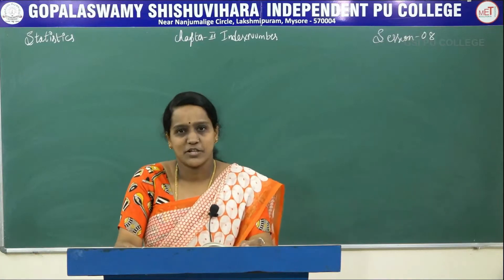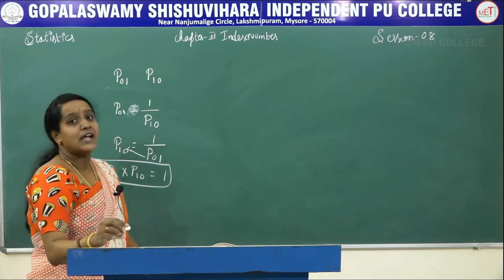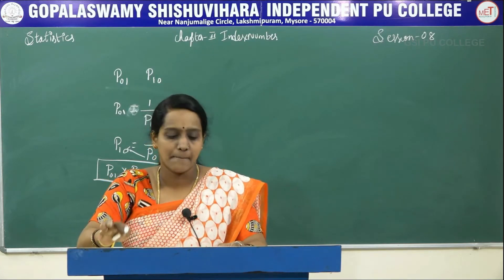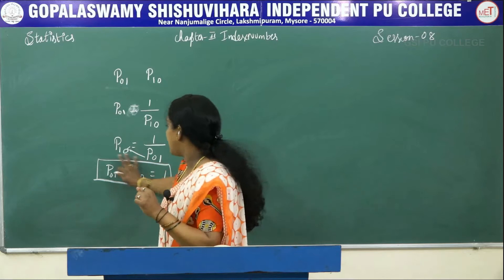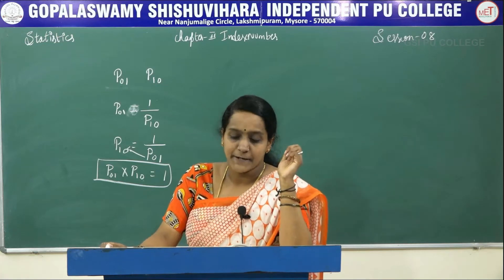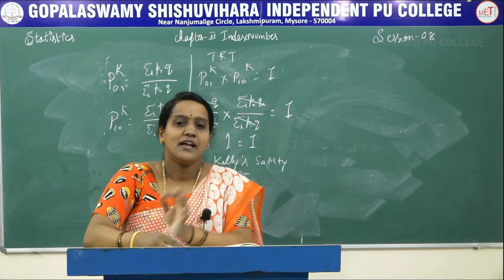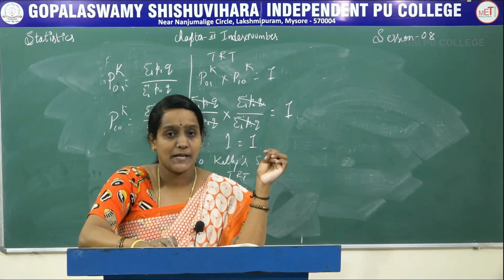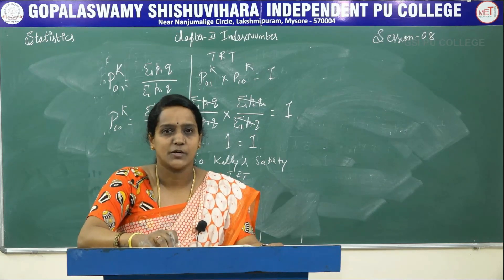STATISTICS | ll PUC | CH 02 | INDEX NUMBER - TEST FOR ADEQUACY | S08